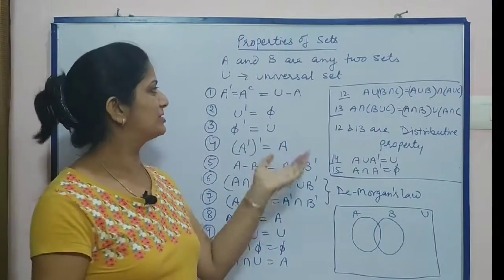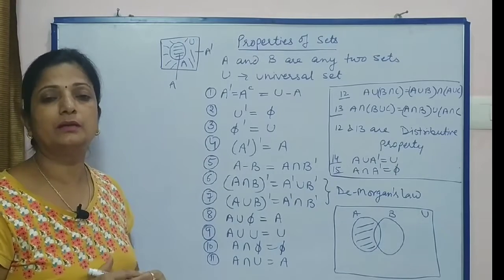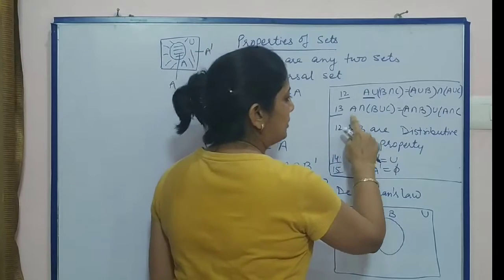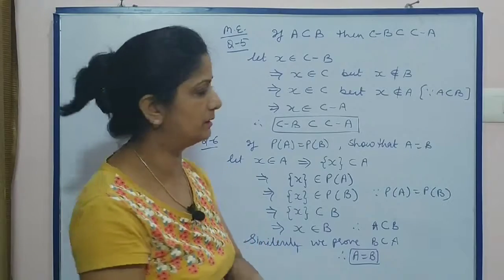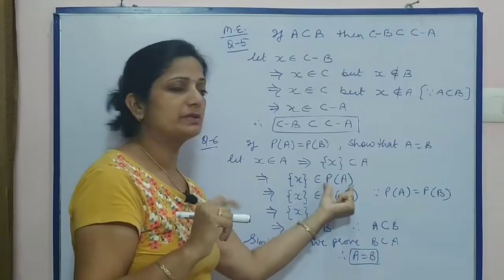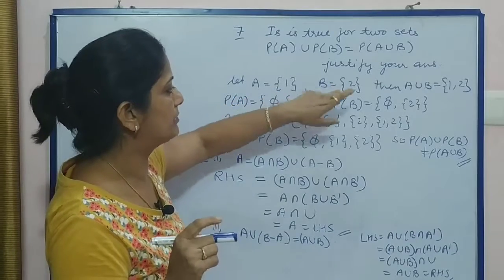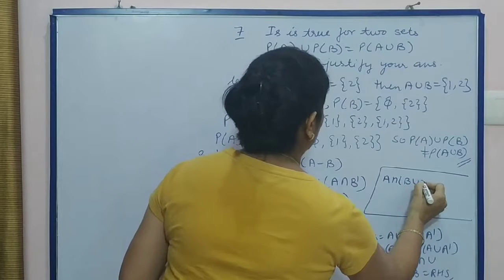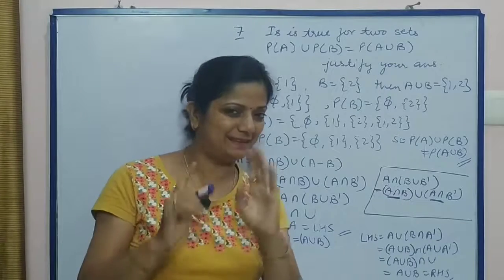CLASS 11-MATHS ,CBSE BOARD, CHAPTER ONE.